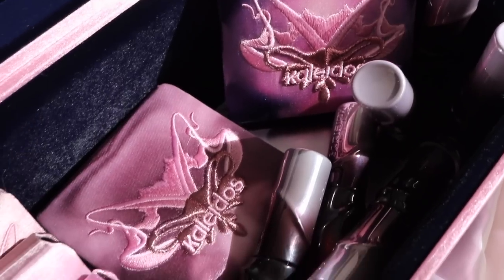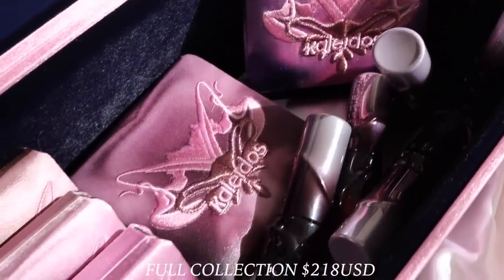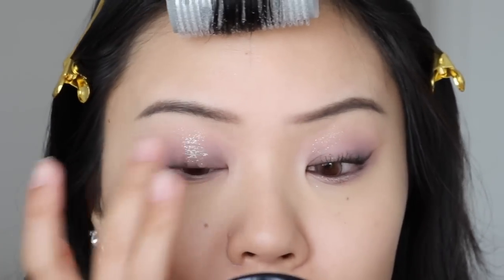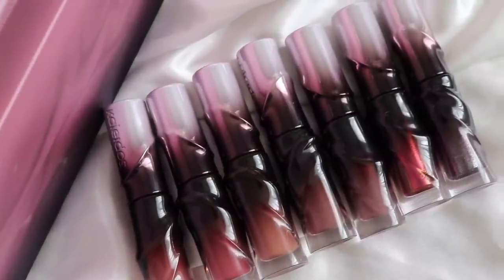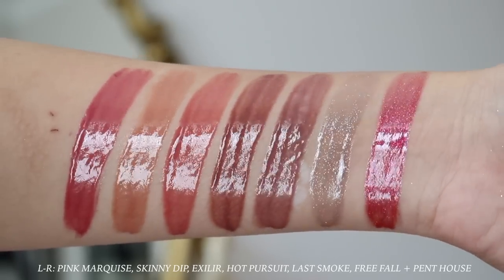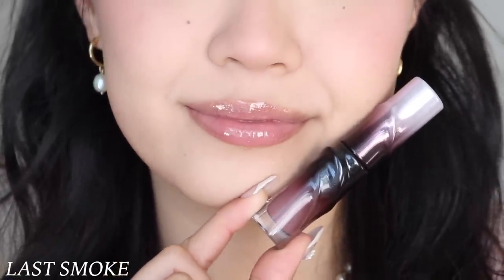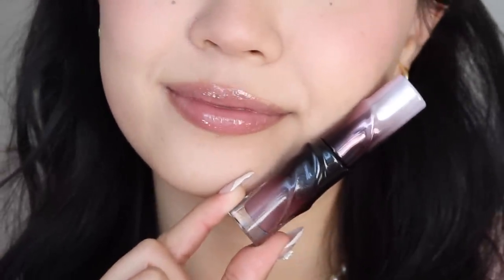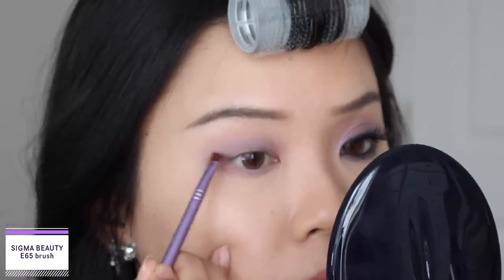KALEIDOS ALMA VIVA 🖤 2 LOOKS, REVIEW + SWATCHES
reviewing kaleidos’s new collection: alma viva 💕

✧ THE BREAKDOWN ✧

⧼ MAKEUP
˖ COLOURPOP COSMETICS - CODE: JUDY
˖ ODEN’S EYE - CODE: JUDY
˖ FLOWER KNOWS - CODE: JUDY
˖ EM COSMETICS - CODE: EM_JUDY
˖ THE PETITE CLUB -  CODE: JUDY
˖ GAME BEAUTY - CODE: JUDY
˖ ALTER EGO - CODE: JUDY

⧼ K-BEAUTY
˖ YESSTYLE - CODE: YESJUDY
˖ OLIVE YOUNG GLOBAL - CODE: OYJUDY5

⧼ CONTACT LENSES
˖ MOODYLENSES - CODE: JUDY15

⧼ BRUSHES
˖ BK BEAUTY - CODE: JUDY10
˖ SIGMA BEAUTY - CODE: JUDY10

˖ OPTIFOLD (eyelid tapes)- CODE: JUDY

✧  MUSIC ✧